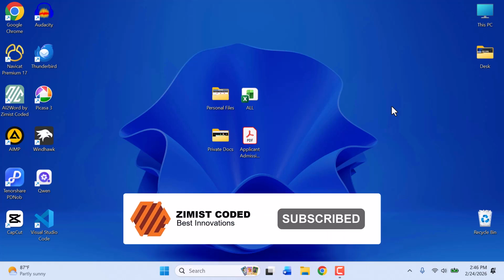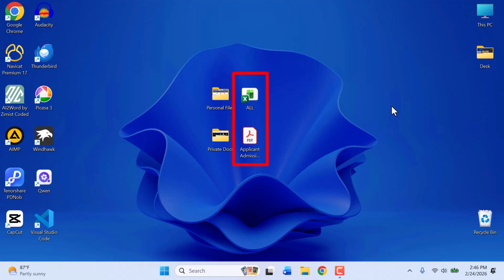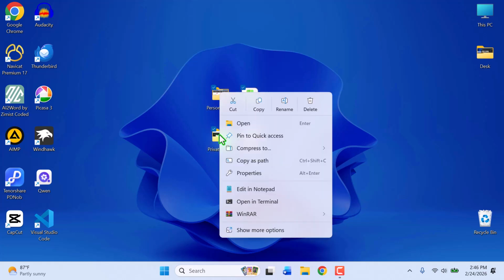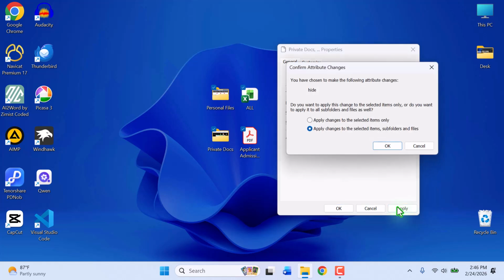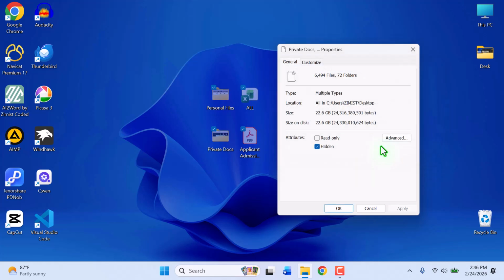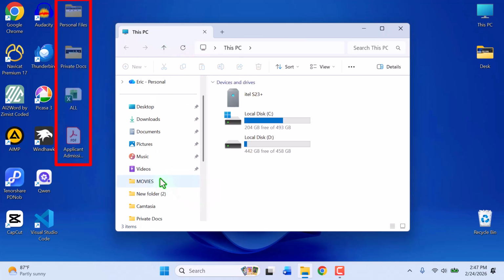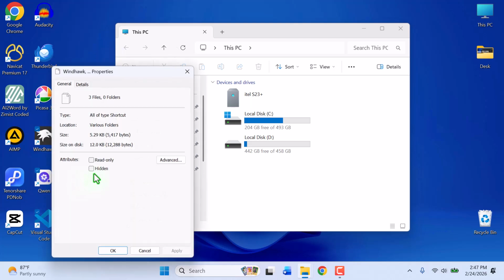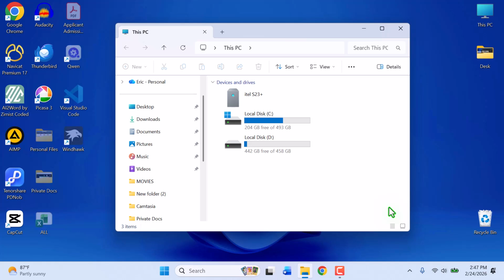HIDE Your Files and Folders in Windows 11 and 10?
Want to HIDE Your Files and Folders in Windows 11 and 10? In this step-by-step tutorial, I’ll show you exactly how to hide and unhide files and folders in Windows 11 and Windows 10 using a simple built-in method.

This guide is perfect if you want to protect personal documents, clean up your desktop, or prevent unauthorized users from accessing certain files — without installing any extra software.

Follow along and learn how to:
-Hide files and folders using Properties
-Show hidden files in File Explorer
-Hide desktop icons easily
-Unhide files whenever you need them

00:00 Introduction
00:21 Using the Hidden Attribute in Properties
01:41 How to Show Hidden Files in File Explorer
02:22 Hiding Desktop Icons
02:52 Conclusion